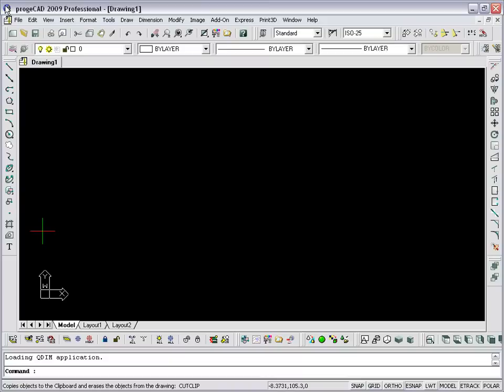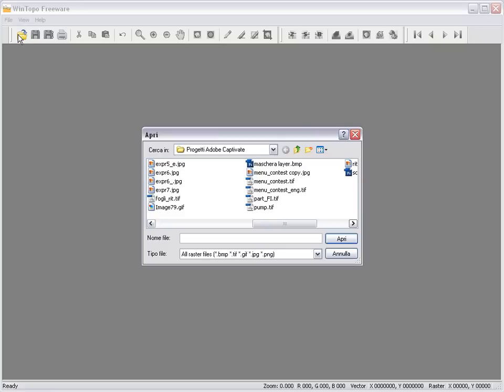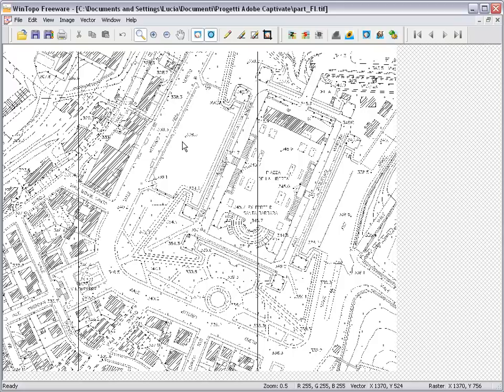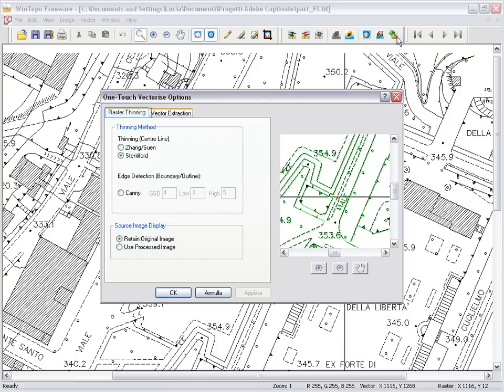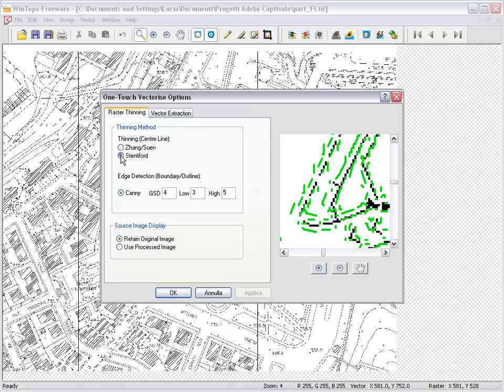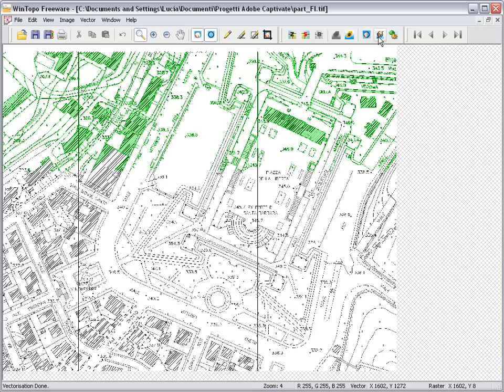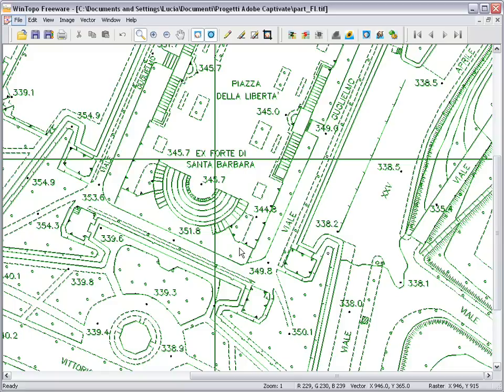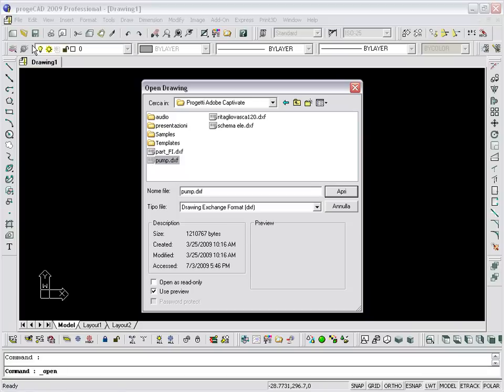From paper to CAD with progeCAD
How to get a progeCAD file from a paper drawing. progeCAD raster to vector converter translates a raster image into the corresponding vector image.